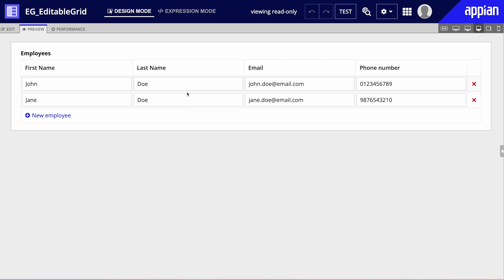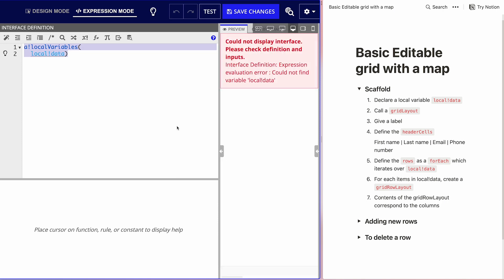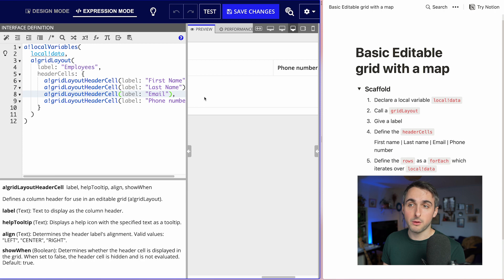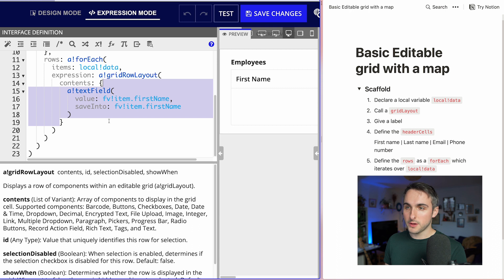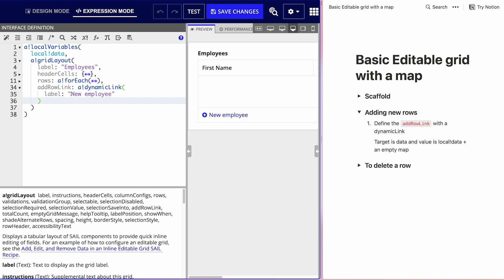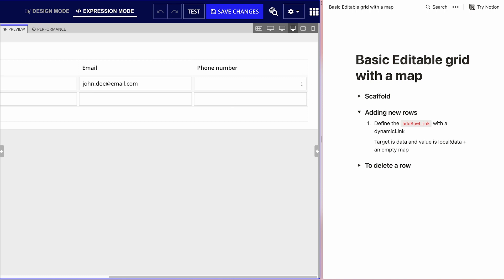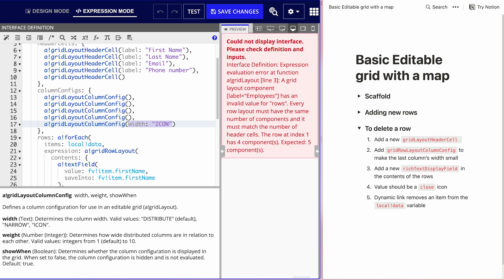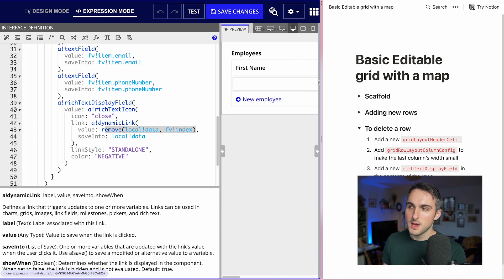Build a Simple Editable Grid in Appian | Editable Grids - Part 1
This is video # 1 in the Appian Editable Grids series. Follow along with this video to learn how to add an editable grid to your Appian interfaces. You'll learn how to build and configure a grid in the Expression Mode, using SAIL.

Tutorial Steps:
1. Add a local variable to your interface;
2. Define the label and header cells;
3. Create rows by cycling through the employee data using a!forEach;
3. Add two dynamic links to the grid for adding and deleting employees.